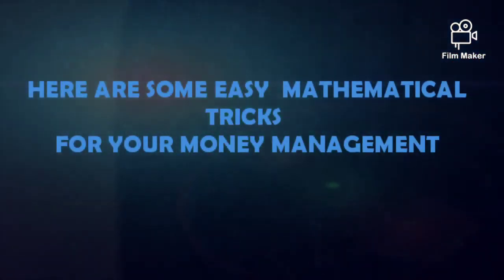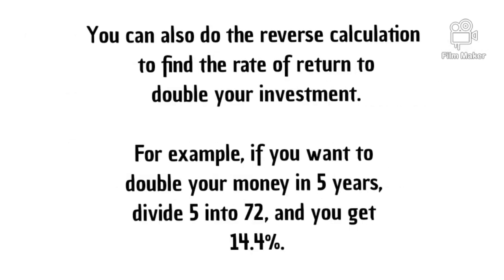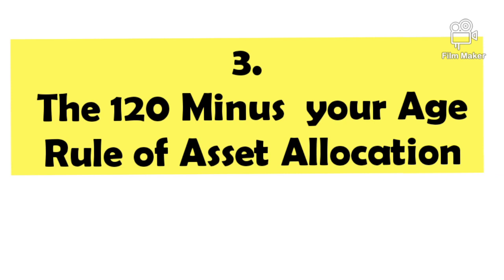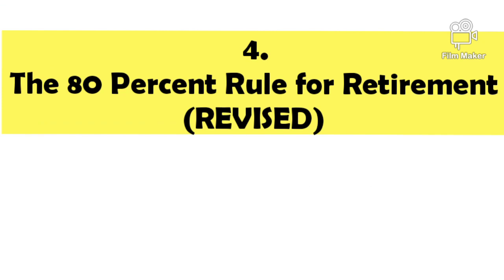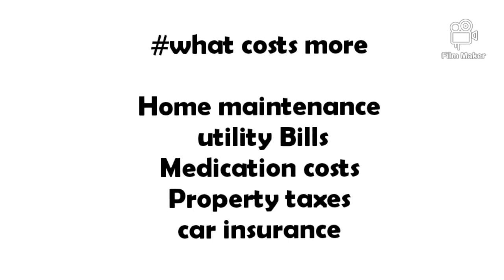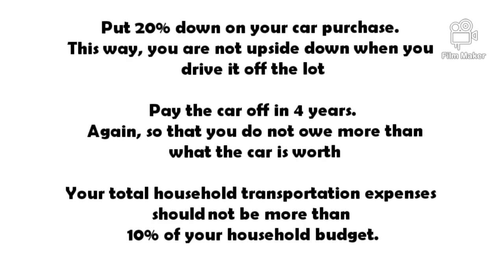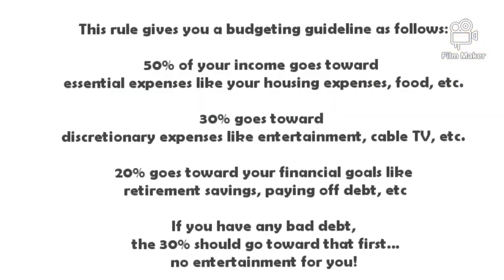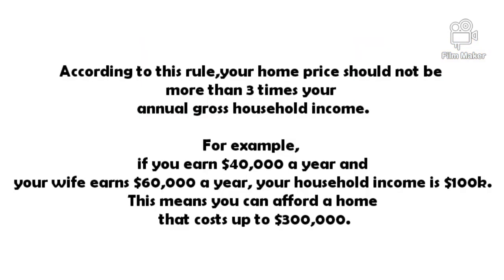7 Basic Money Math Rules MUST WATCH EVERYONE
Dear Viewers.
  Welcome to the " TIME MANIFEST MONEY CURRENCY " channel.

Every single day I am completely astonished by all your warm support, it really inspires me to work even harder on my music/videos. Have a Wonderful, Cheerful, Joyful, day. We are endlessly grateful for your love and support!
Our aim is to help people around the world, allowing all to experience mystical oneness to live healthier and joyful life. Our videos is your unique intimate that will make you feel transcendental to leave pride, ego, stress, inner conflicts, binding you to live life with gratitude, trust and faith. Help yourself to reach state of happiness and serenity attracting positive energy for physical, mental, emotional and spiritual health. Instead of worrying about what you cannot control, shift your energy to what you can create. Attitude is a choice. Happiness is a choice. Optimism is a choice. Kindness is a choice. Giving is a choice. Respect is a choice. Whatever choice you make makes you. Choose wisely. More smiling, less worrying. More compassion, less judgment. More blessed, less stressed. More love, less hate.